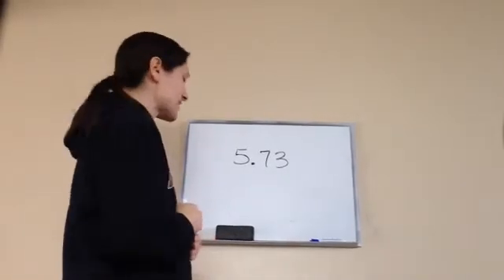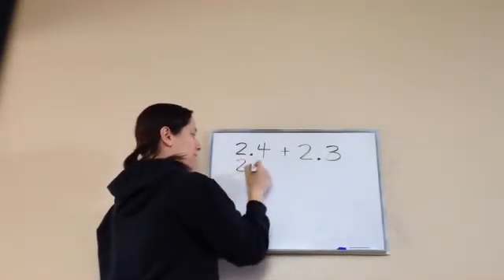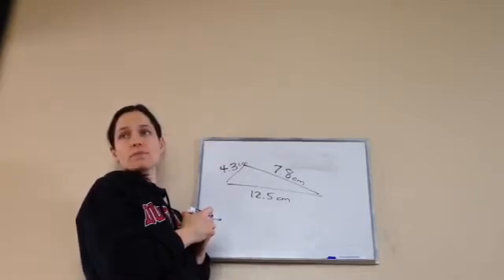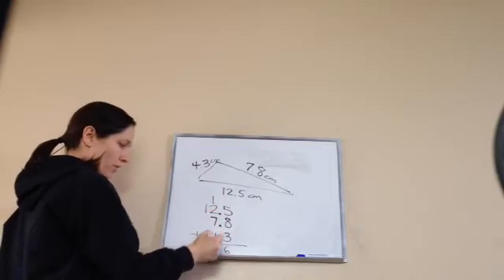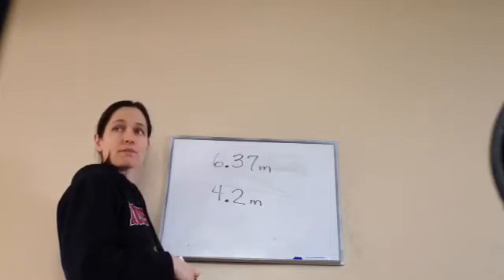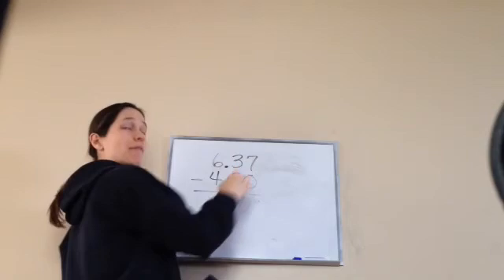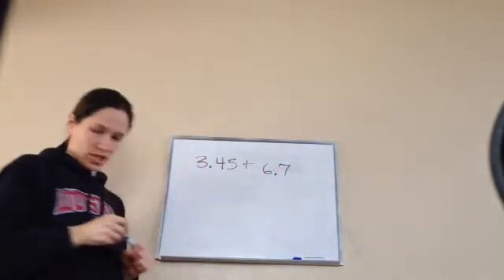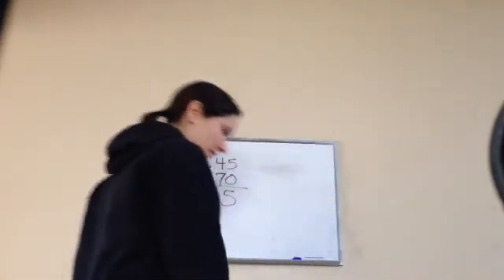Saxon Math 5th Grade - Lesson 73 - Adding and Subtracting Decimal Numbers